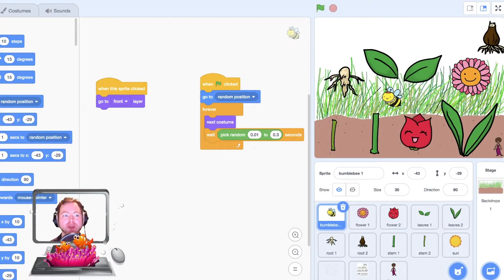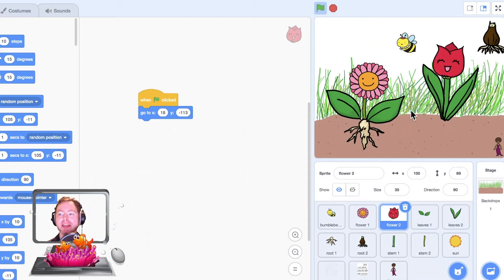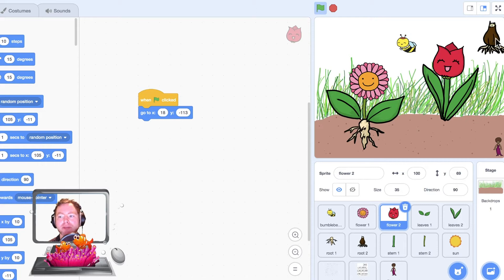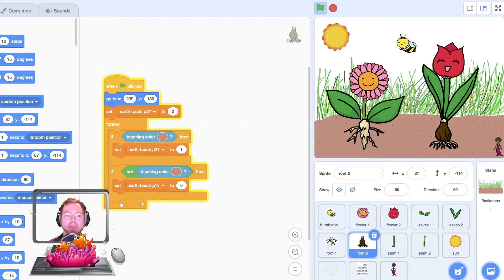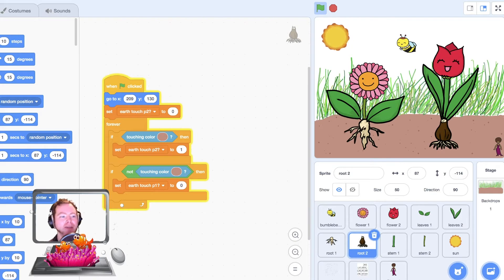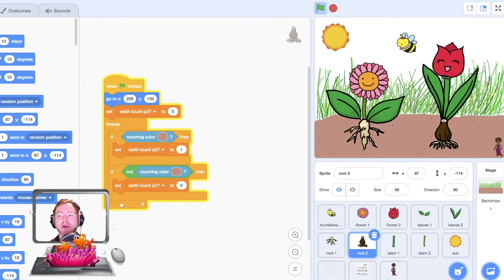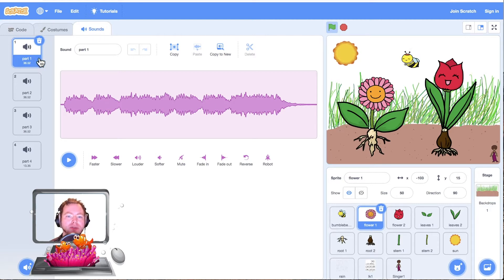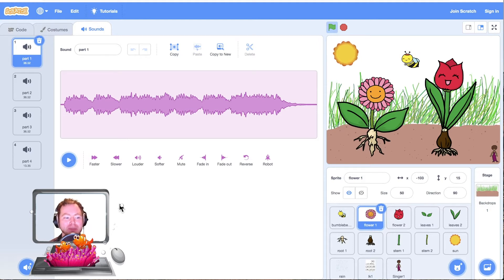STEAM Corner l Year 3/4 -l Lesson 1: Flower Duets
This course is now live on Udemy, where we offer even more course material such as homework, lesson plans and slides to support you in your STEAM journey! Head over to Udemy to join the course today

Welcome to Lesson 2 of our course Create with Scratch titled 'Flower Duets'. This session explores biology, music and coding. At the end of this session, you will have coded your very own duet between two flowers started by a pollinating bee. The coding we will be using is available (Click on 'See Inside'). You will need your tablet or computer to work through this lesson.

A huge thankyou to Arts Council England and our partners for their continued support.